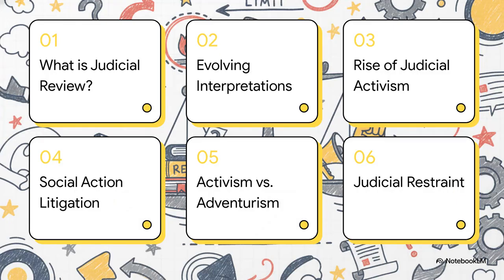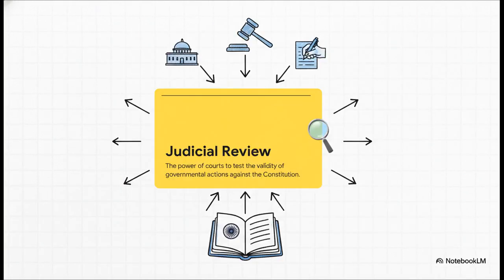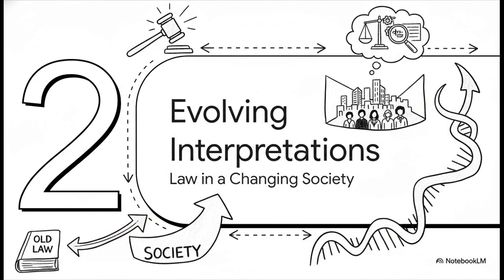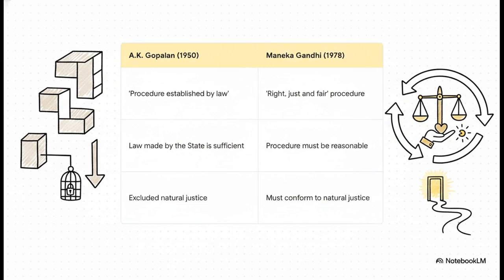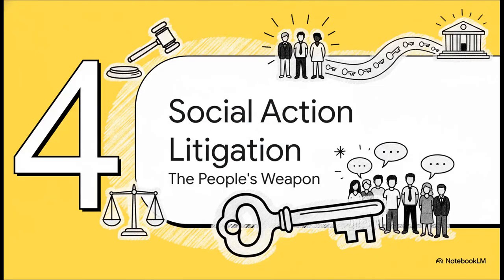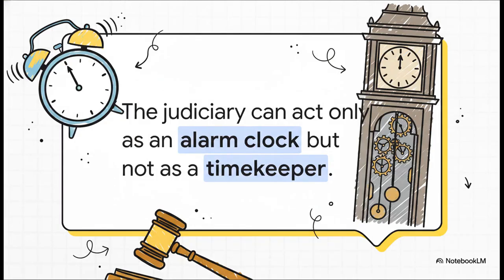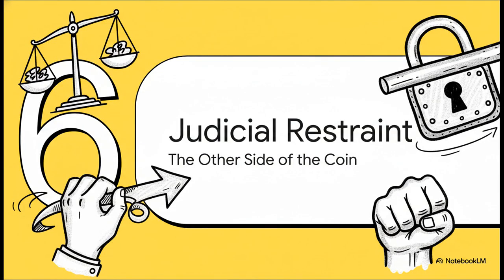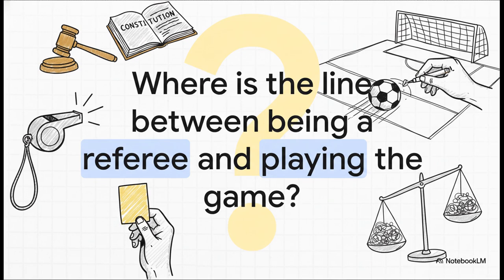The Judiciary -1